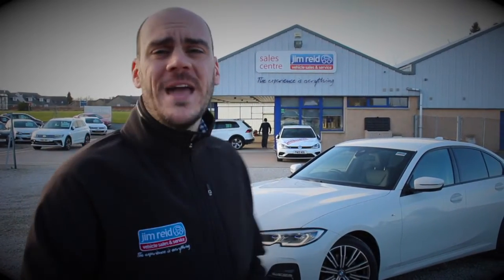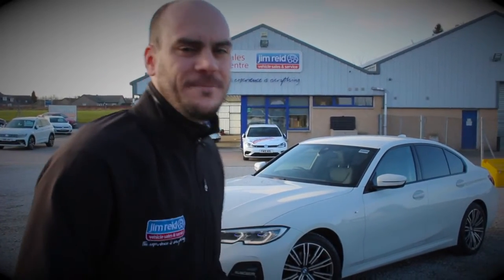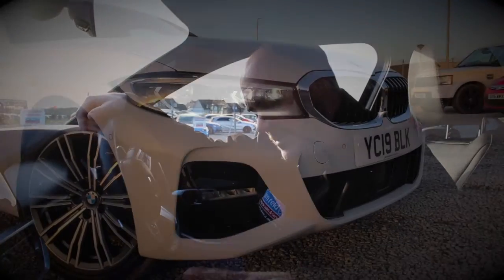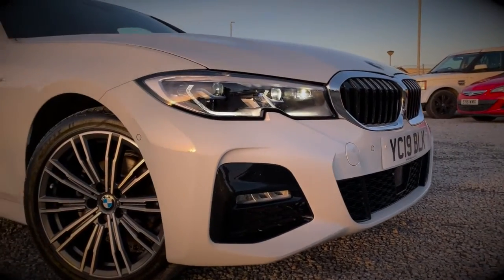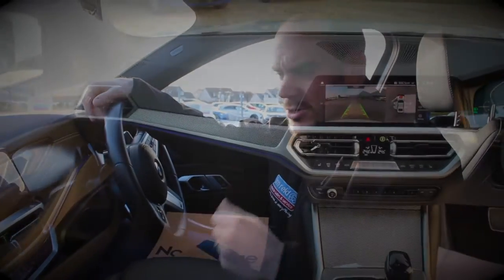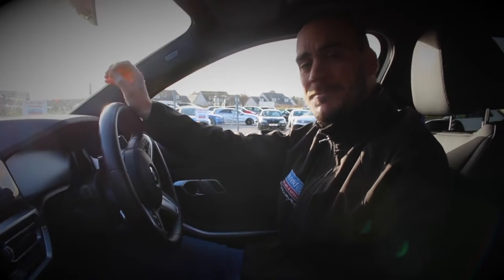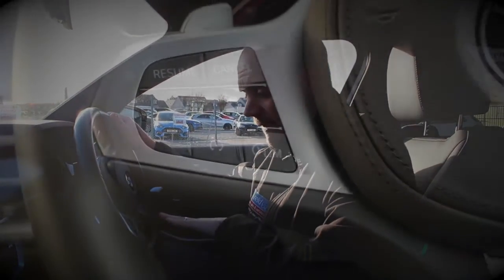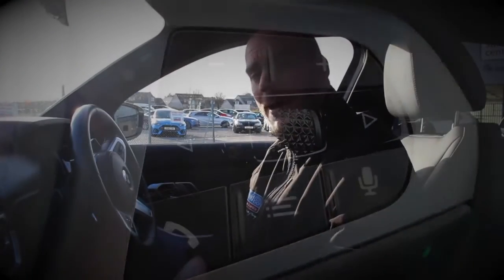2019 BMW320d Msport XDrive Automatic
We are excited to reveal this stunning BMW to our customer's. This is the BMW 320D Xdrive MSport.

The BMW 3 Series leads the charge in the premium executive class. Its primary appeal is the way that it drives however the engine, specification and the infotainment system are just as appealing.
The fact this is XDrive MSport is the massive bonus on the BMW 320d.

The MSport brings an even more aggressive look to the 320d which looks incredible. The 320d, well this is a 2.0-Litre four cyclinder which produces a great 187BHP.

Give us a call on 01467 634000 or better yet come see us!